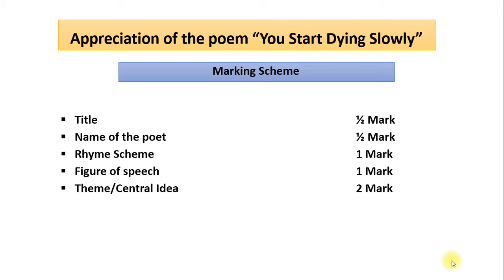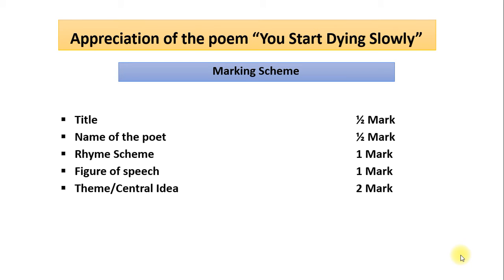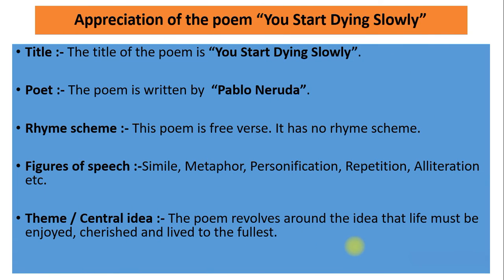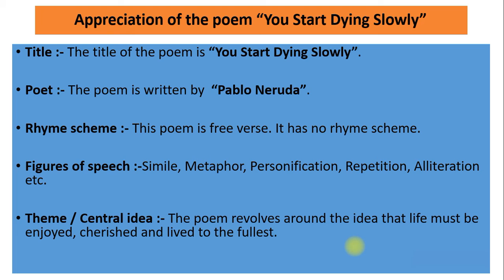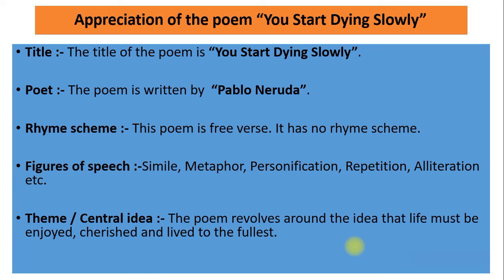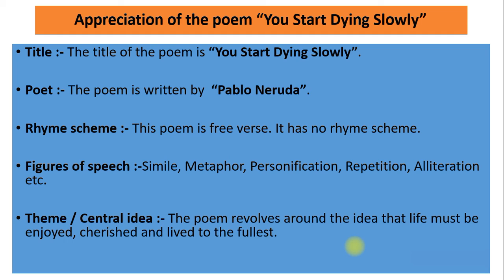2.1 Appreciation of the poem | You start dying slowly